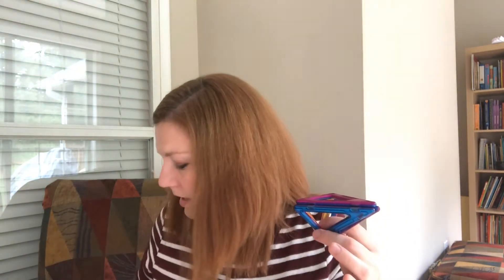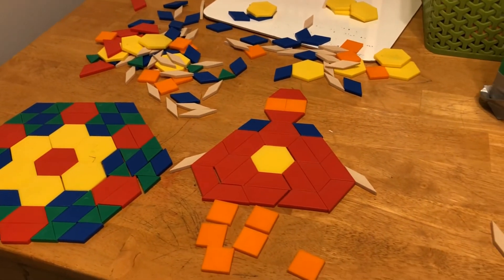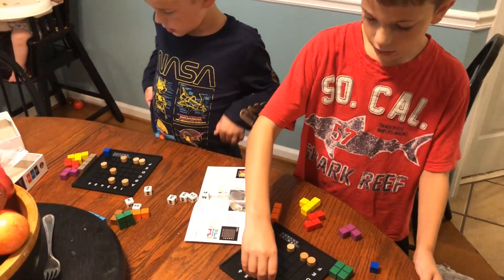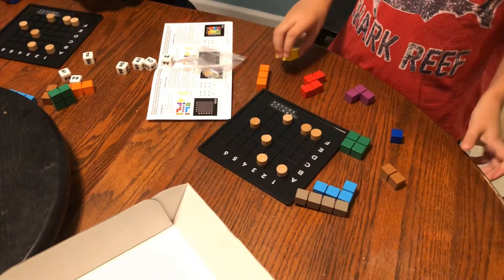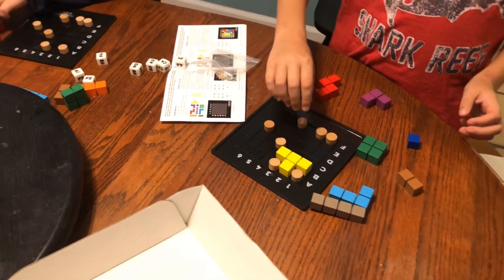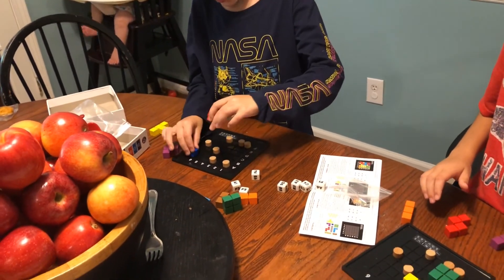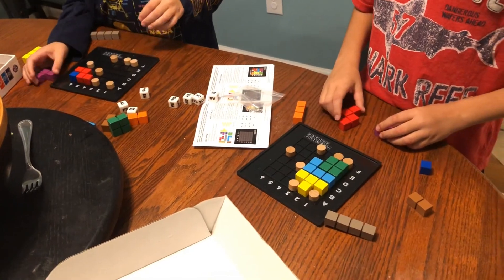The BEST Math Toys!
I really believe that the foundation for a good math education begins in lots of mathematical play at a young age! In this video, I share some of my favorite math toys and resources for young children.

Math Games:
Genius Square
Walls & Warriors

I didn't mention it in the video, but Legos are also always great for building math skills:

These are just a few of our favorites! Please post your favorite math toys and games below!